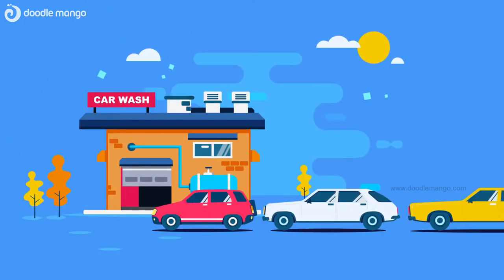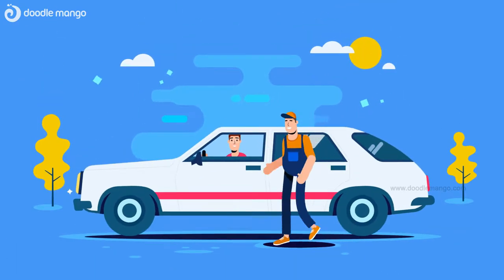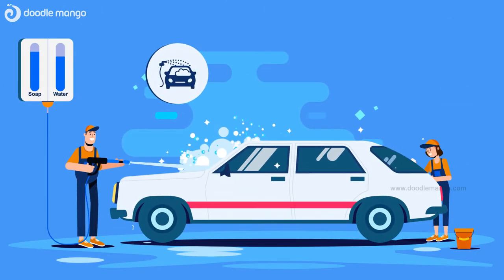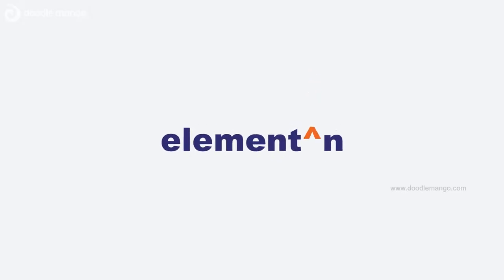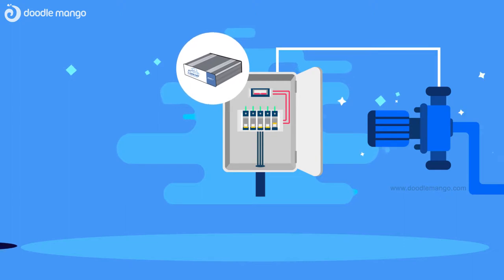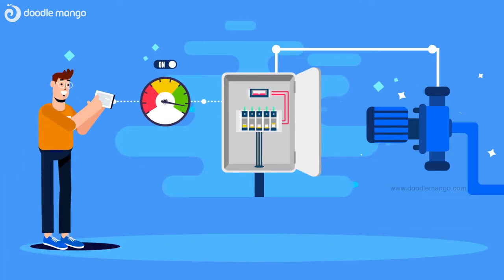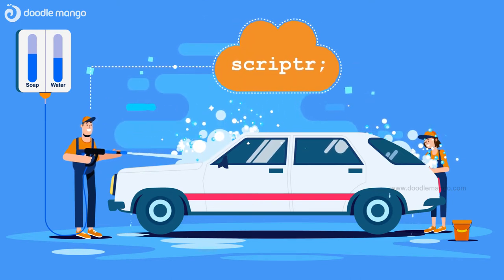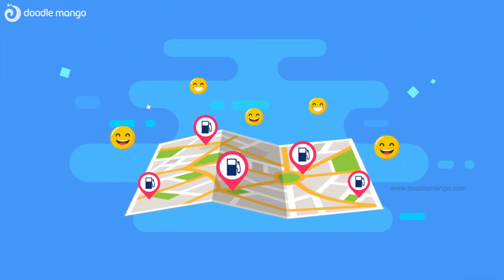Element^N | 2D Explainer Video | Doodlemango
Embrace the Car wash Monitoring from Element^n – producers of market leading IoT technologies and services.